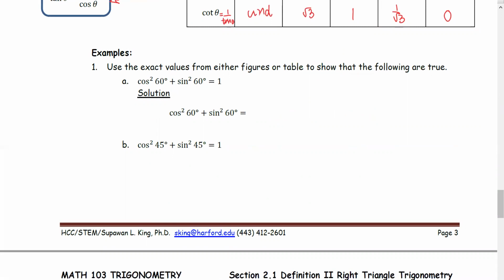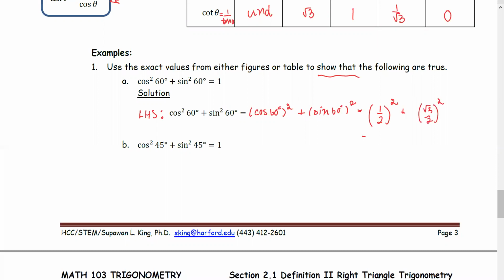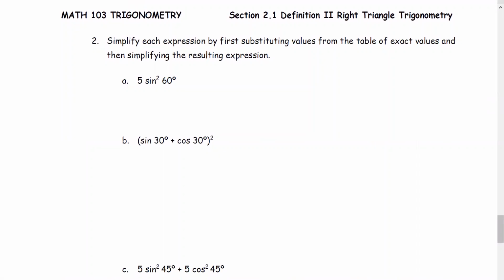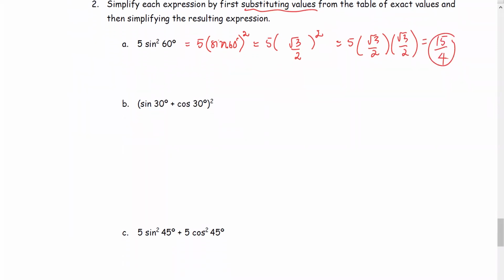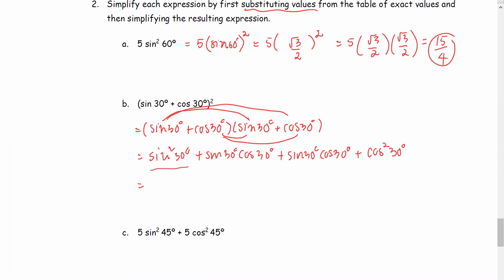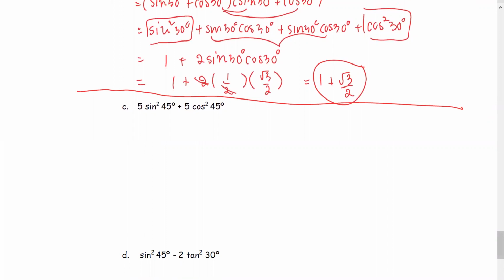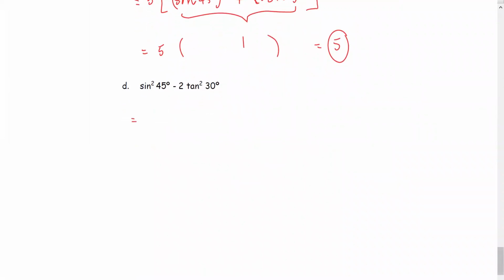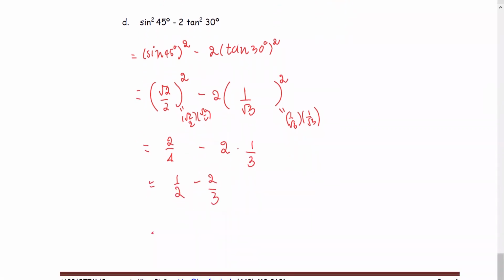M103 Sec2_1 Ex using Exact Values